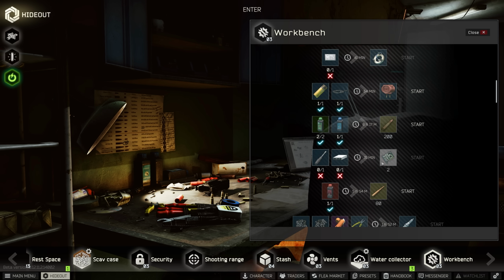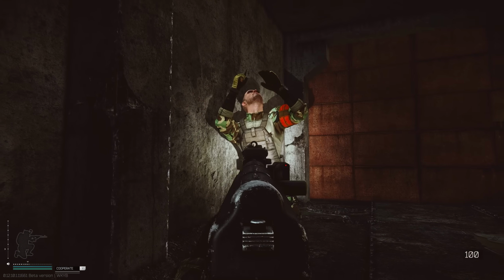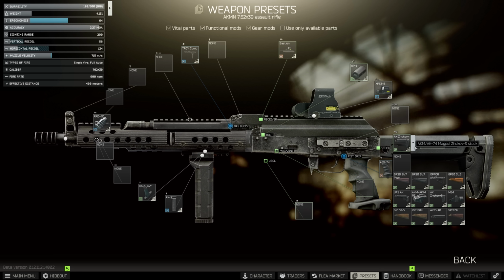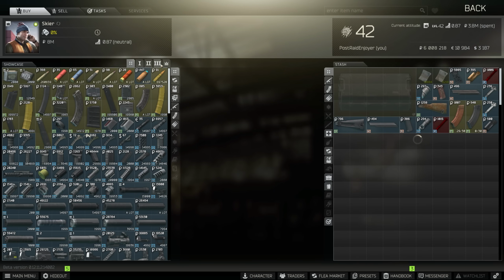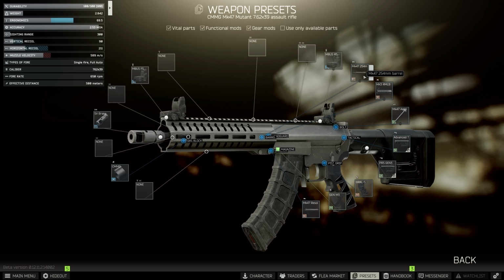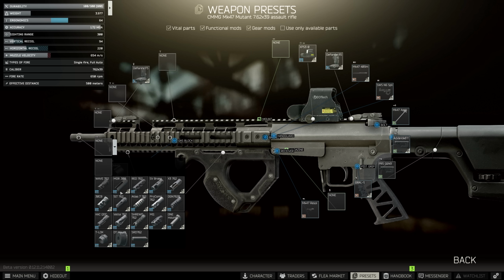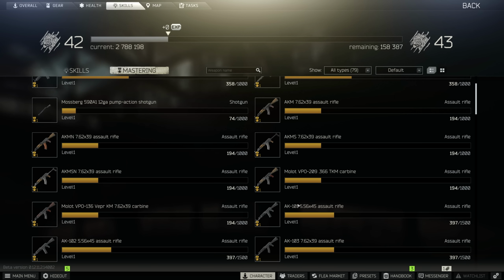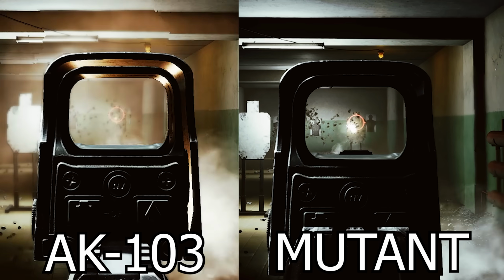Is The Mutant A WASTE Of Money? - AK vs CMMG Mutant - Meta Builds & Ammo - Escape From Tarkov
The CMMG Mutant made quite an impact on the community when it was released. However is the extra cost worth it over some of the 7.62 AK's in Tarkov? Lets find out.
Intro: 0:00
Ammo: 0:42
Best 7.62 AK: 3:10
AK Builds: 3:49
Mutant vs AK: 5:20
Mutant Builds: 5:57
Conclusion: 9:30